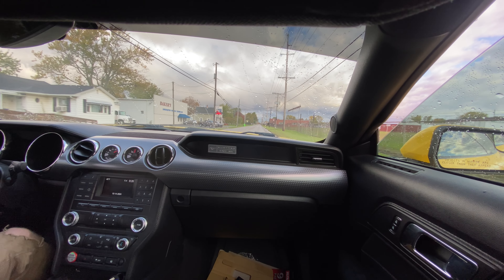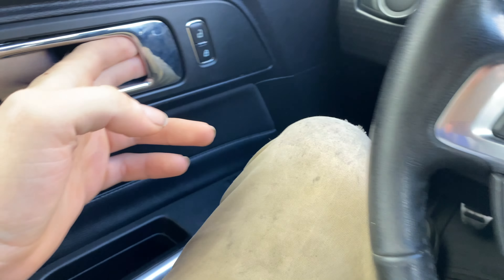Someone Hit My Rebuilt Mustang….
I'm starting to fear that Sally is cursed. As she has become the first vehicle of mine to get hit by another driver while I was driving. To top it off, she is rebuilt Mustang GT. This is starting to remind me of Danny, my Grand Marquis I bought wrecked only to wreck a year later.

Hopefully not, as I love this car for what it is. At the end of the day, accidents happen and the best I can do is forgive. Thankfully, the guy was super cool about everything and is working with me.